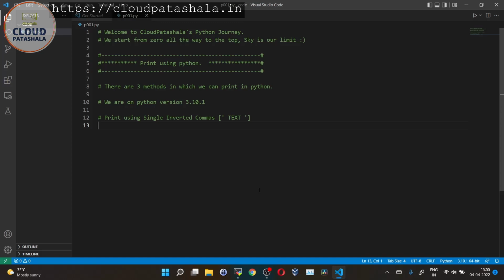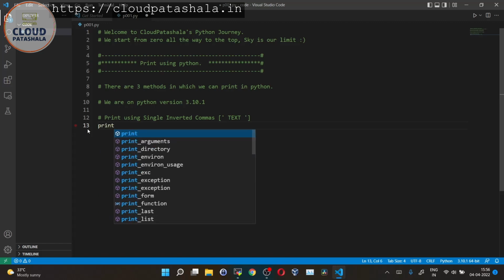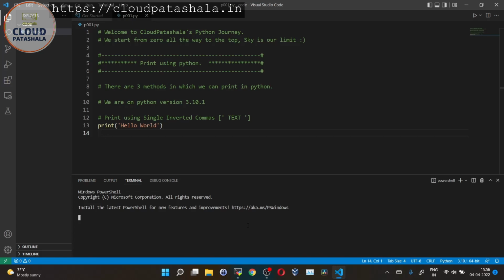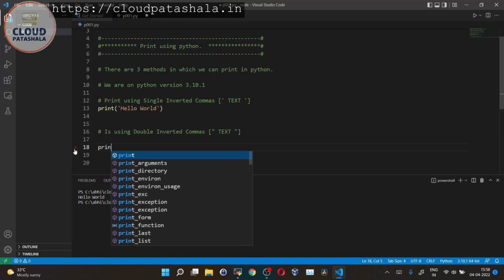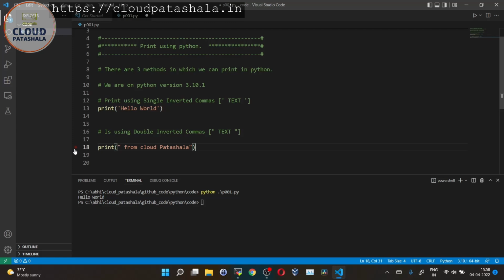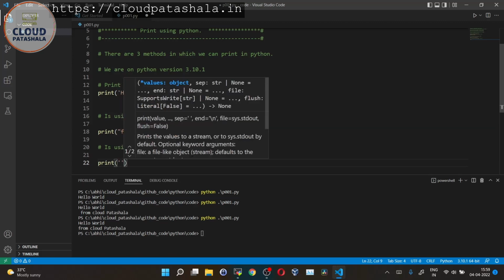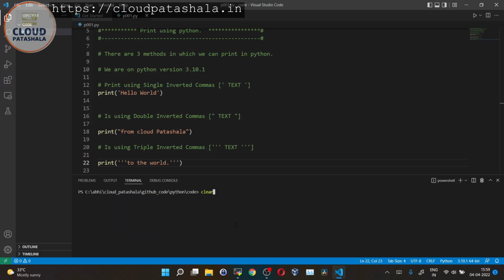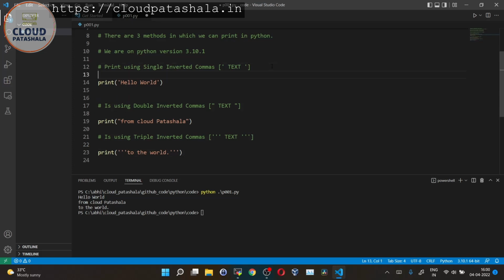How to Print in python | coding in devops | cp_py 02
cp_py 02

In this video we play around with the python print function.